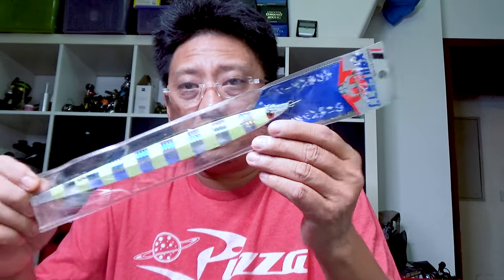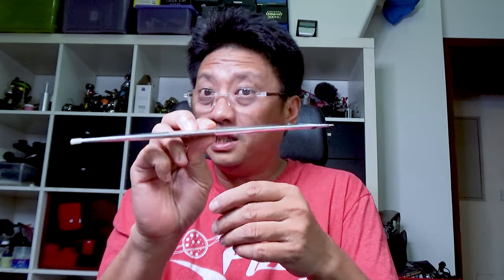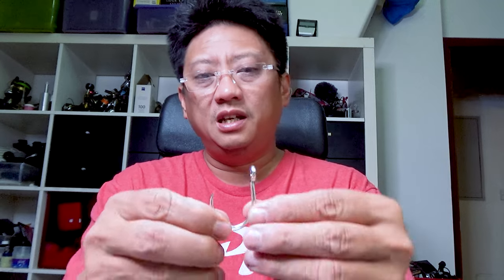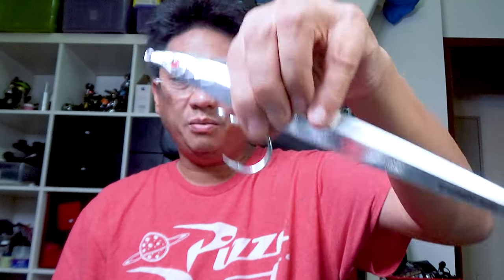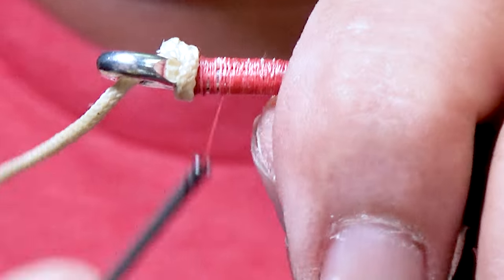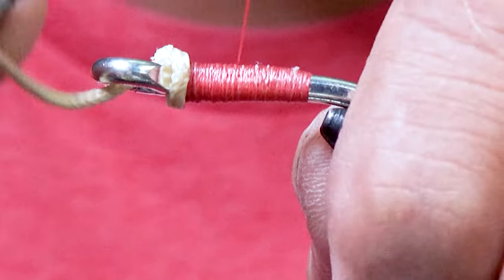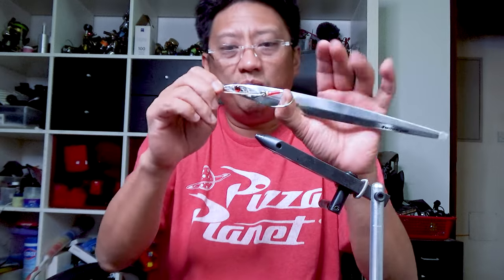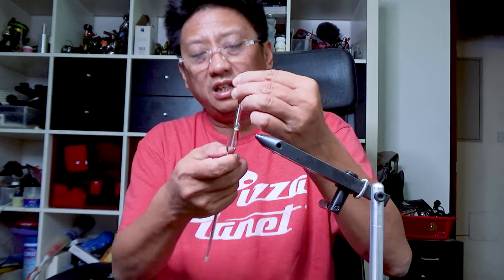HOW TO RIG THE MAJOR CRAFT METAL DRAGON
This Jig, is Major Craft's entry into the cutlass fish look alike contest. Needless to say, it's quite good...also very cost effective.

Like most jigs of this type, The Metal Dragon is not designed to be worked fast, the effectivity of this jig lies on the fact that it is designed to flutter and slide - two things you won't get out of this jig if you work it fast. The fallings style of working jigs is one of the best if not the best way to take advantage of the action of this jig.